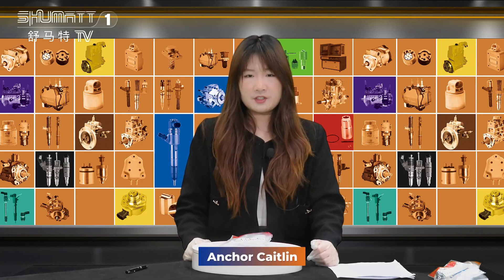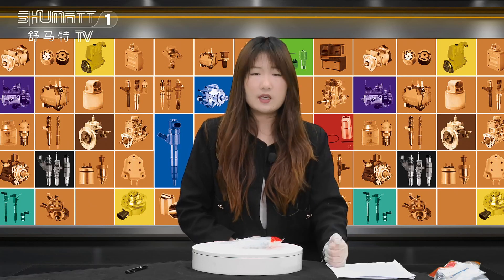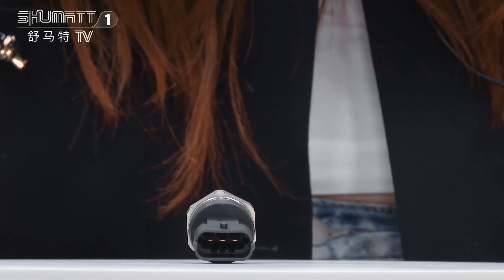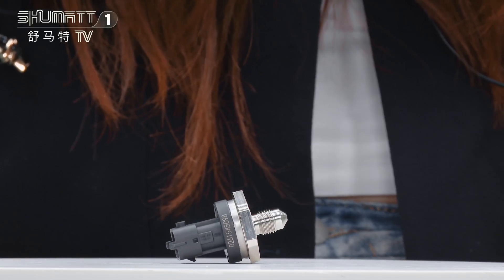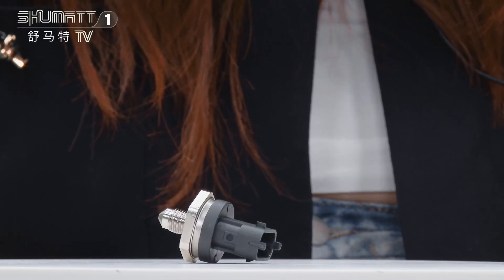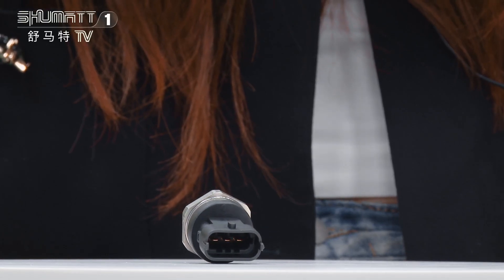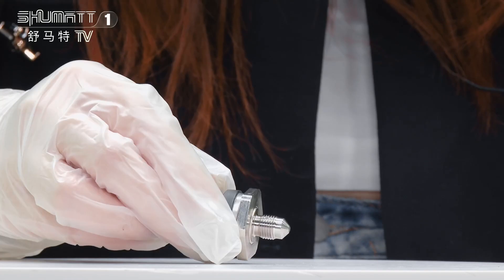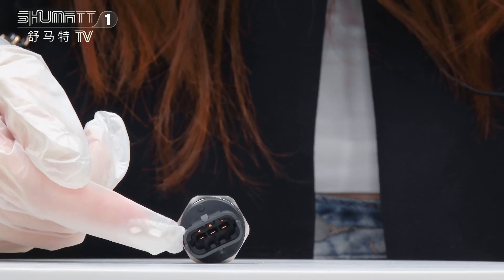#0261545098 common rail pressure sensor OE:353422GGA0 | China made new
★：Video introduction
 Brand : Shumatt
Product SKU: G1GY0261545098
Product wrranty time: 6 months.
★：Video character introduction ：Shumatt live streamer Caitlin#
★： Video guide introduction ：directed by the Schumatt production and broadcast team